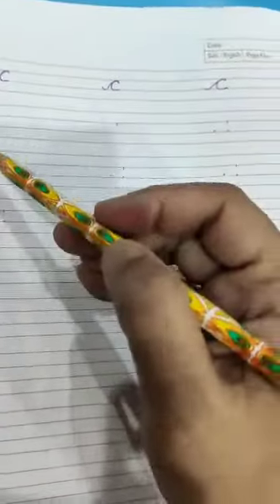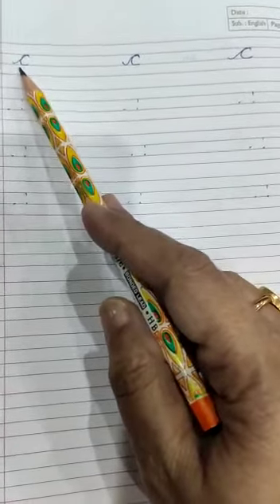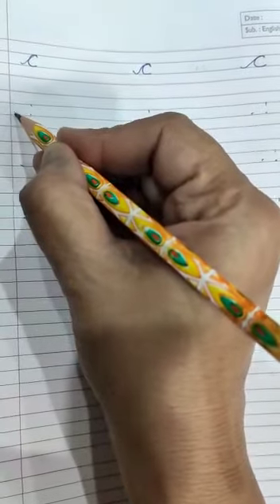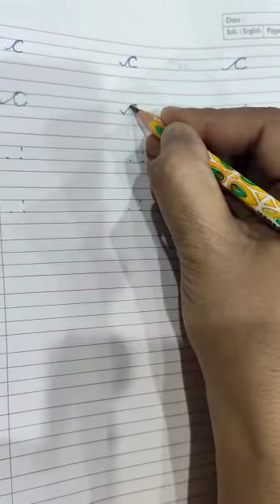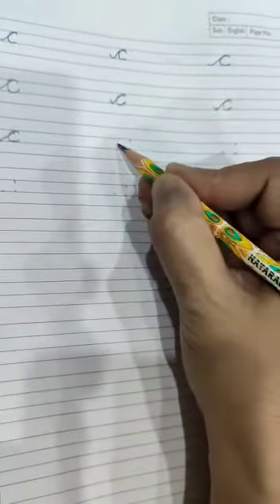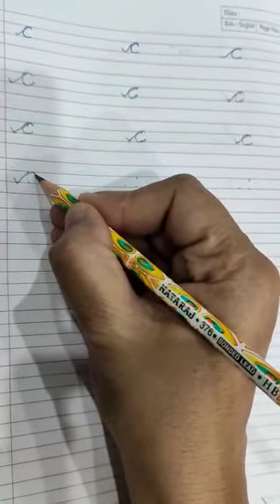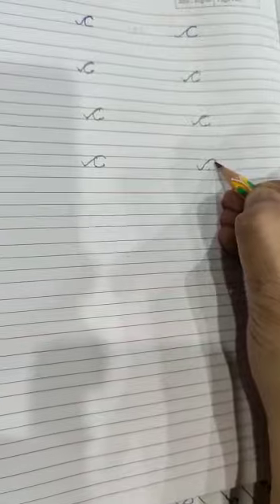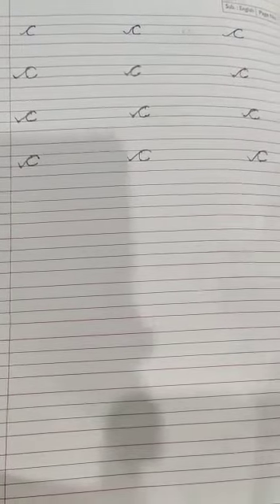Cursive Letter "c"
How to write Cursive letter "c"